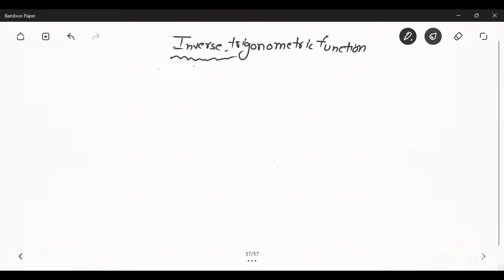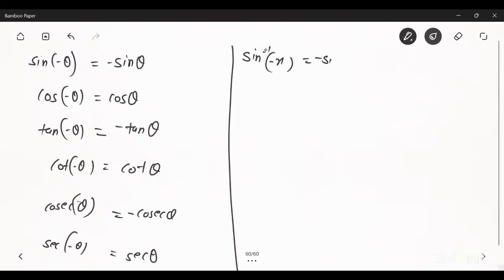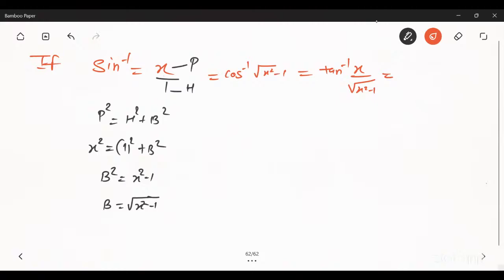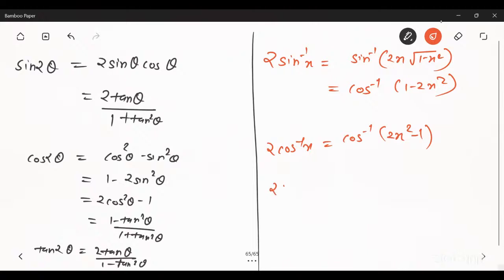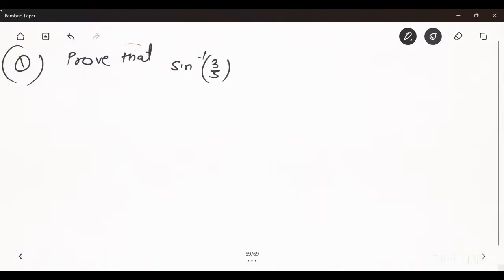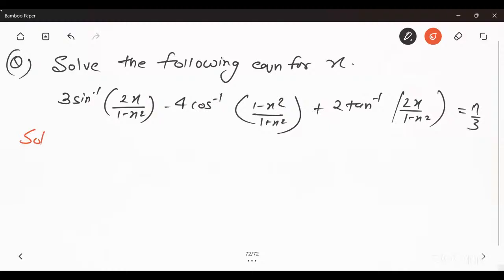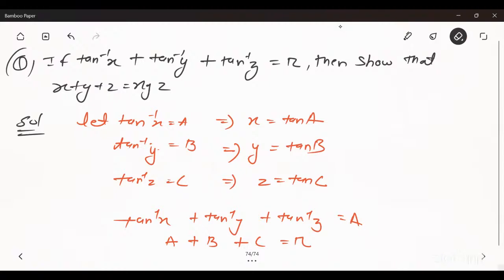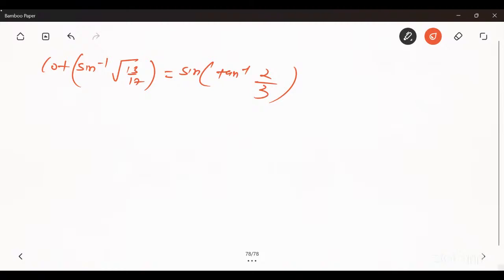JET IIT JEE-NEET- INVERSE TRIGNOMETRIC FUNCTION